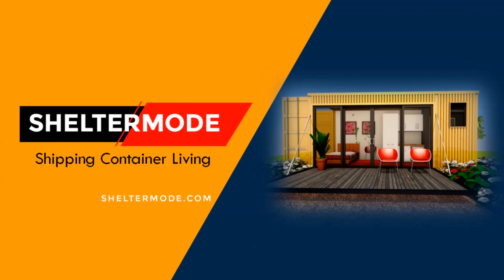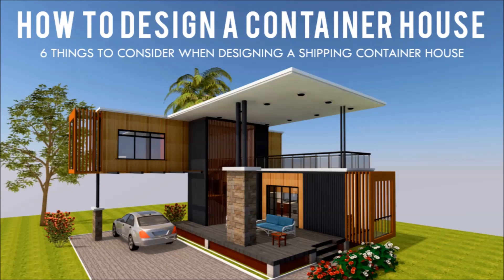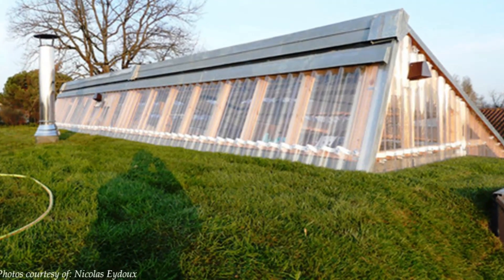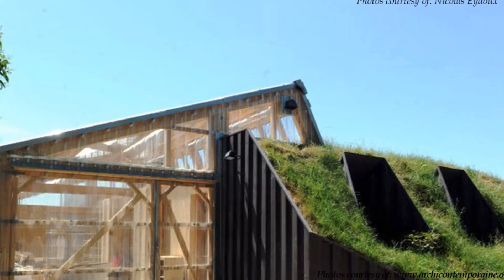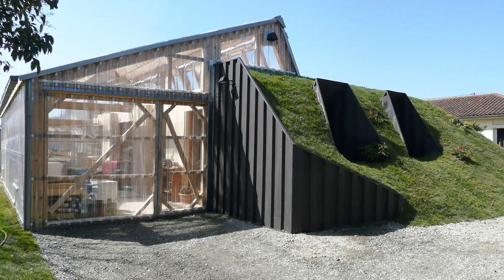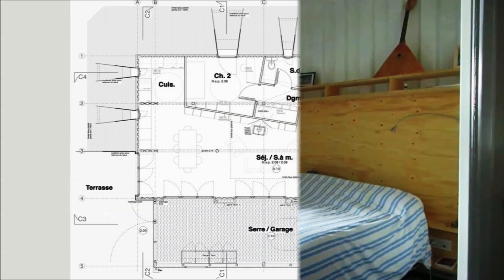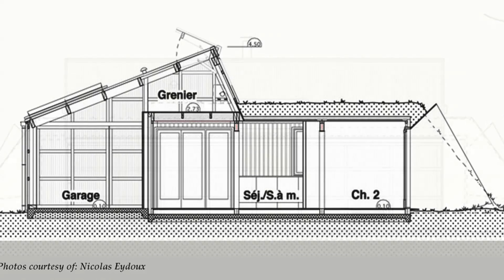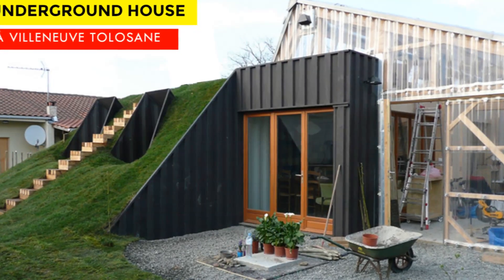UNDERGROUND HOUSE CONSTRUCTED FROM 3 SHIPPING CONTAINERS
Underground House is Constructed from 3 Shipping Containers. This underground house is constructed from 3 shipping containers waterproofed and reinforced with steel columns, to support 150 tons of earth mound. The home measures a total of 90 square meters of living space plus 30 square meters of green house space.  The house is punctuated with openings for lighting and ventilation in the form of loopholes pierced around the earth mound. The containers were effectively waterproofed and covered with earth. To the south, the house borders the greenhouse built in a wooden frame and transparent polycarbonate. The polycarbonate illuminates the interior of the house and also allows complementary heating of the house using solar energy. This greenhouse / garage acts as a buffer space between the inside and the outside, is an ecological space to regulate the temperature inside the house. Maison Taupinière Villeneuve Tolosane | Container House by Nicolas Eydoux. Underground House is Constructed from 3 Shipping Containers.

Project Summary
Client: Olivier Reynaud
Architect (s): Nicolas Eydoux
Location: Villeneuve- Tolosane
Salient Features: open living, 2 bedrooms
Number of Shipping Containers used: 3
Habitable Space: 120+sqm
Completion Date: 2015
Image Sources courtesy of:  Olivier Reynaud